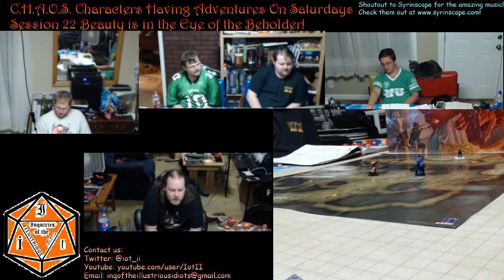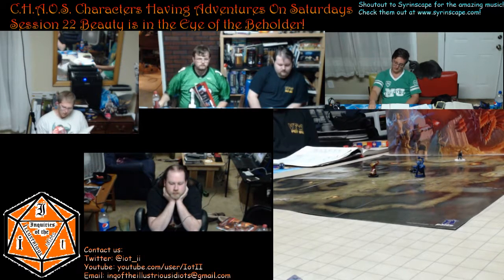C H A O S Session 22 Part 6 Archdeacon